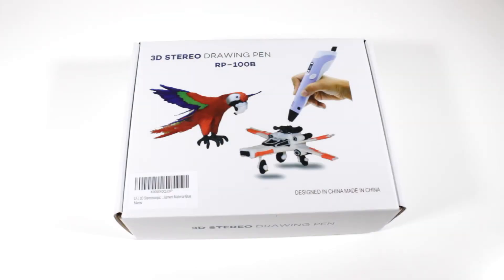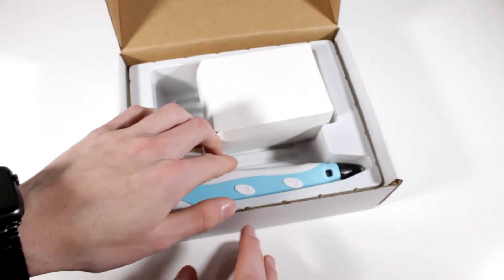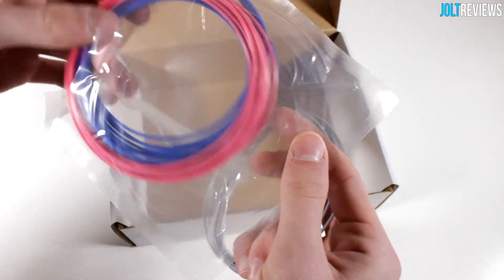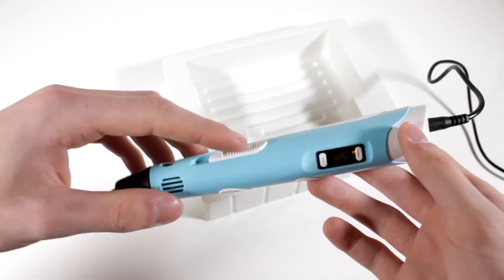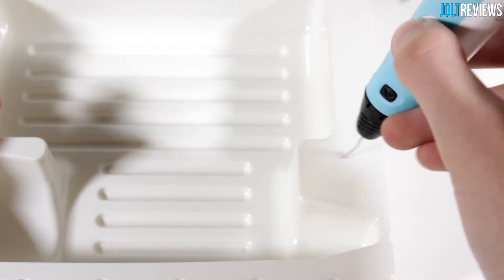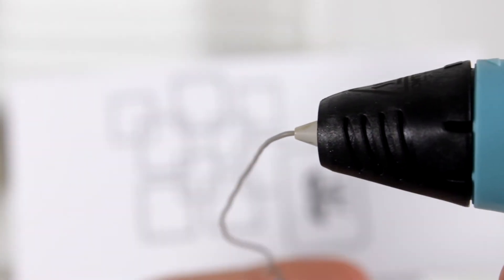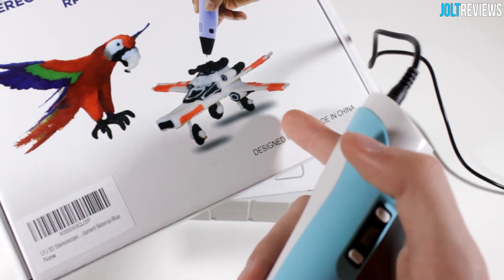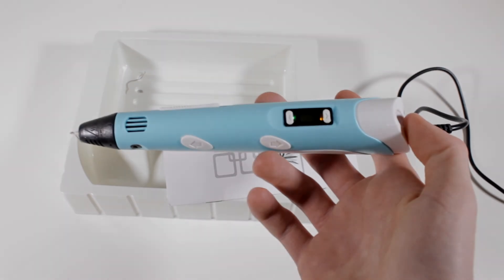3D Drawing Pen!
This video contains: A review of the LFJ 3D Printing Pen with LCD Screen Included 3 Loops of Free ABS Filament - Blue